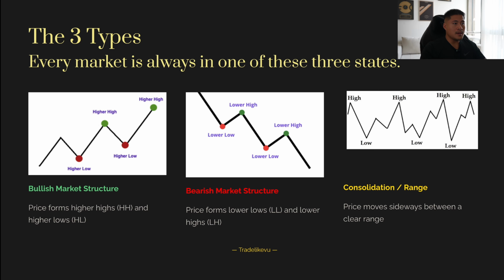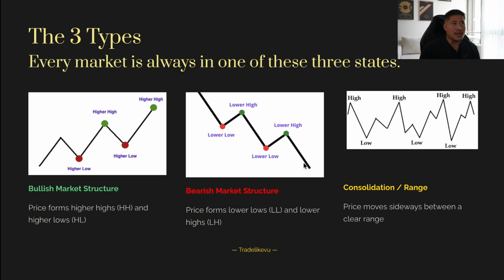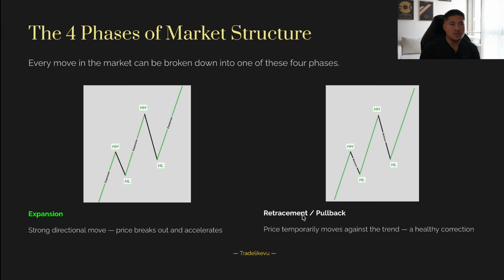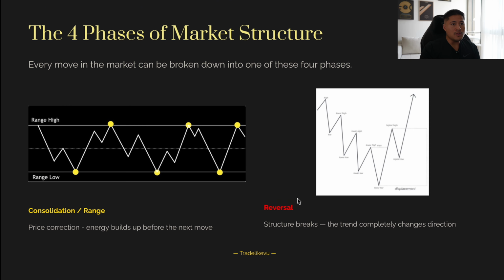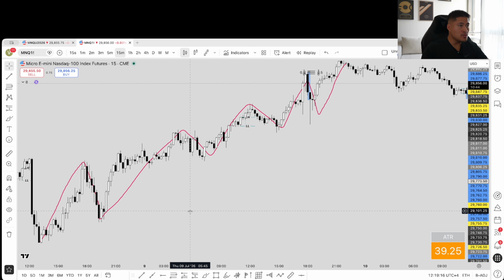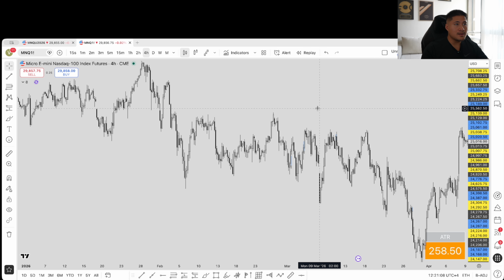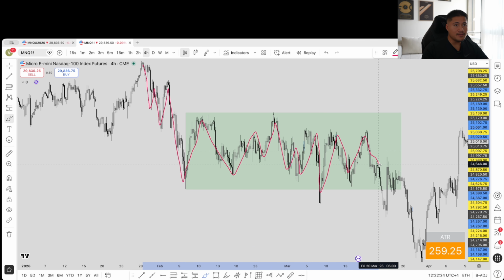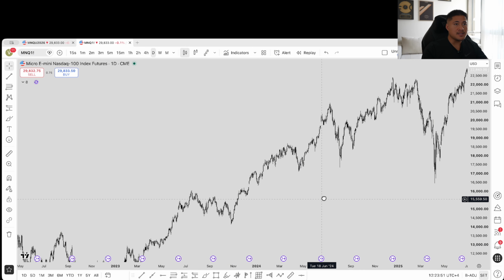TRADELIKEVU FREE BOOTCAMP (DAY 6) - Market Structure